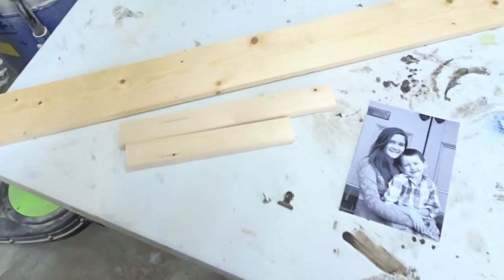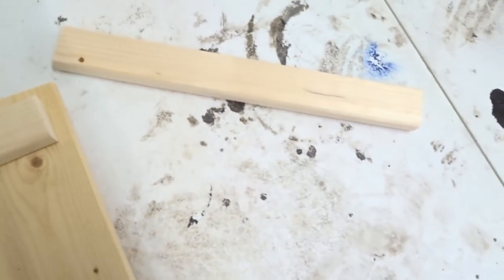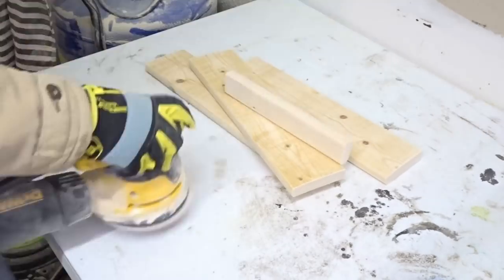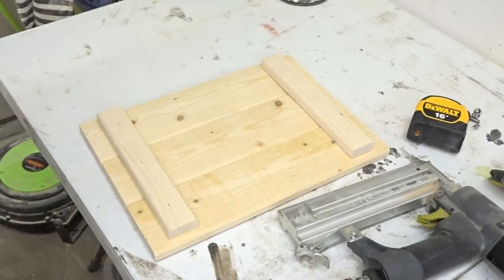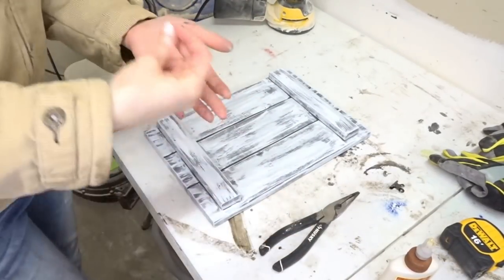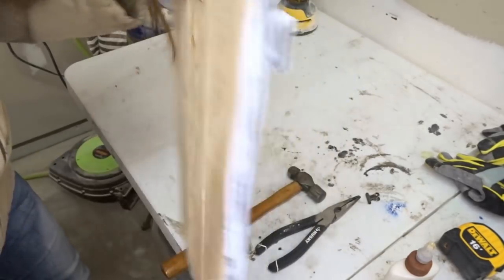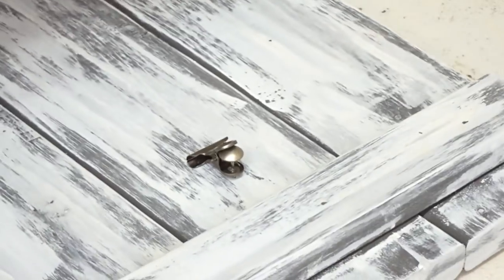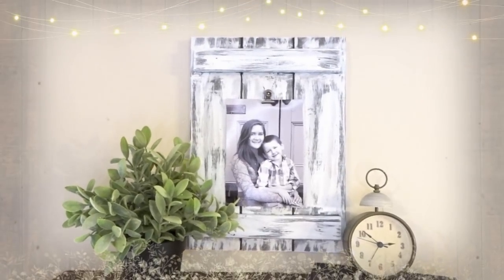DIY Farmhouse Pallet Style Picture Holder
Easy photo holder home decor piece!  Under $5.00 in supplies!

Supplies:
(1) 1"x4"
(1) 1"x2"
Wood Glue
1.25" nails
Hinged clip (scrapbooking section)
Brad (upholstery section)
Sawtooth picture hanger

-Sunrise
-New Places
-Golden Ocean